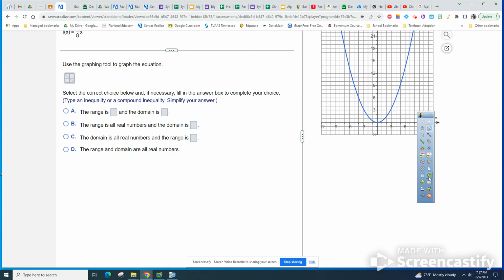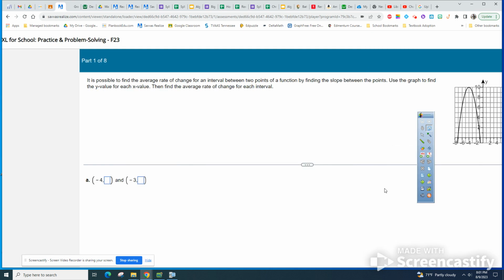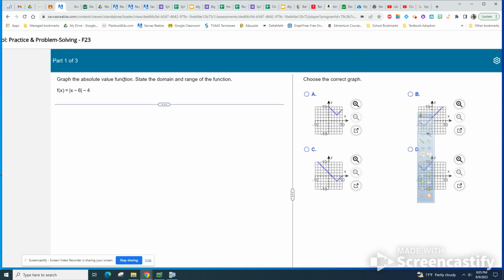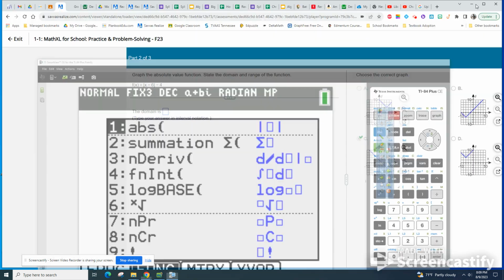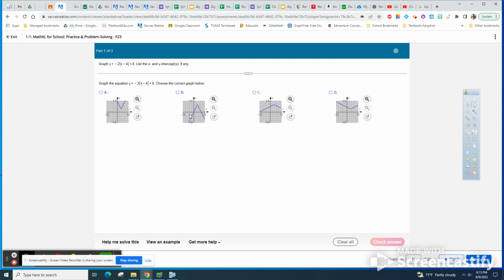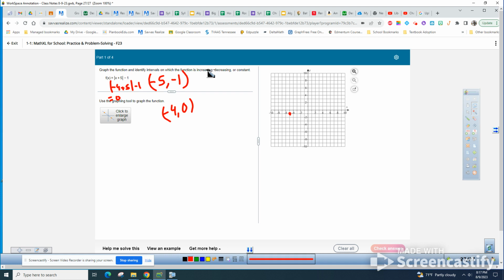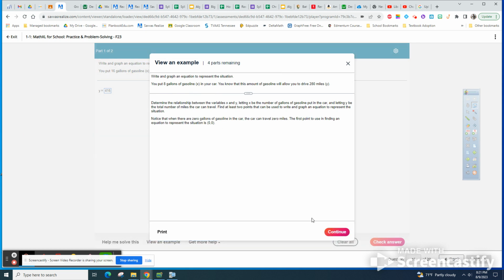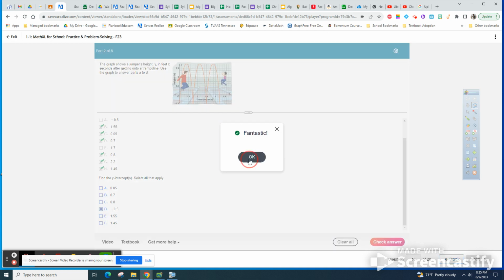1-1 SAVVAS HW Help (#7-16)